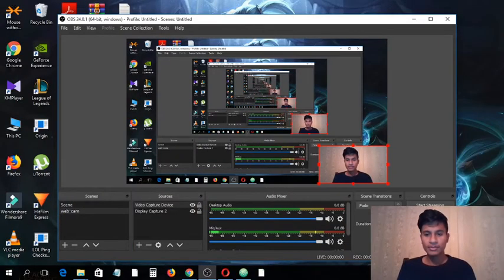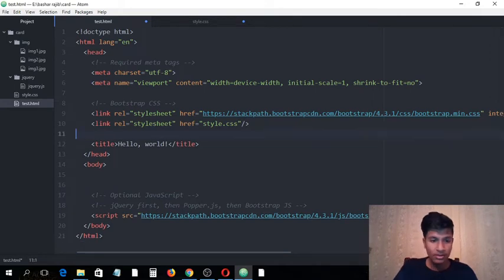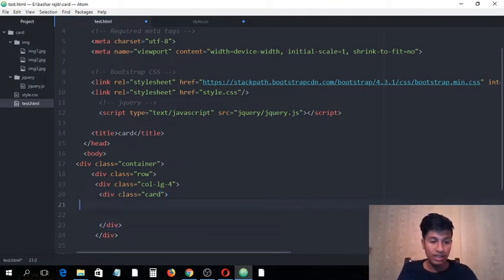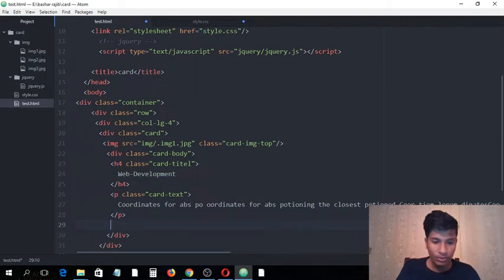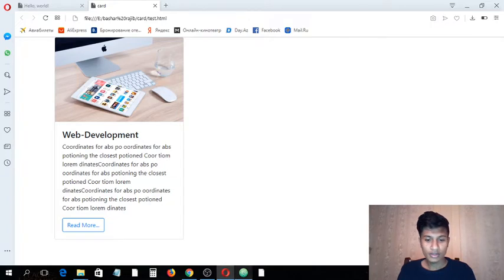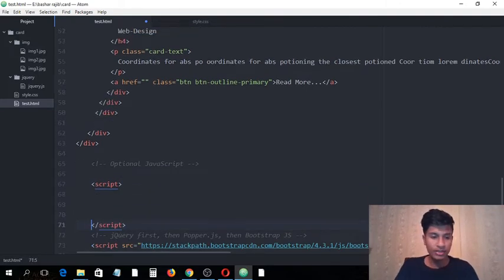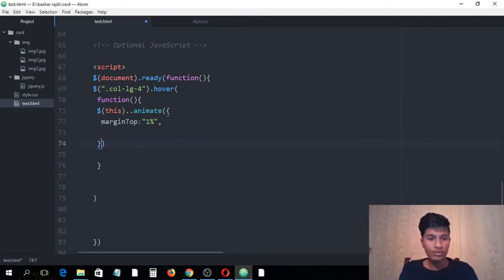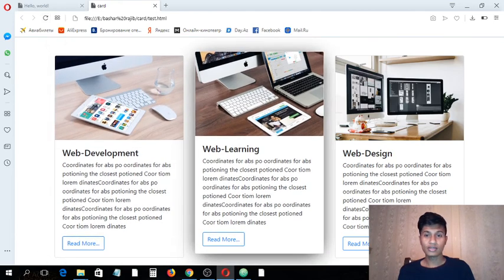HOW TO MAKE A BOOTSTRAP RESPONSIVE CARD WITH HOVER EFFECT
HOW TO MAKE A BOOTSTRAP RESPONSIVE CARD || USING HTML, CSS, BOORSTRAP, AND JQUERY ||AND WE USED JAQUERY FOR THE HOVER EFFECT.